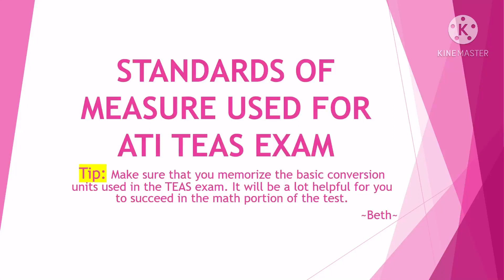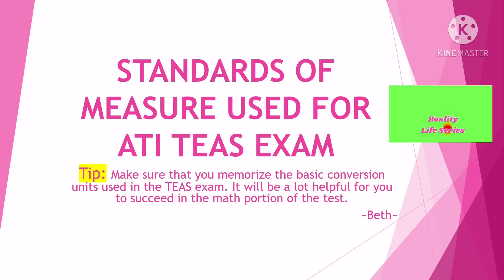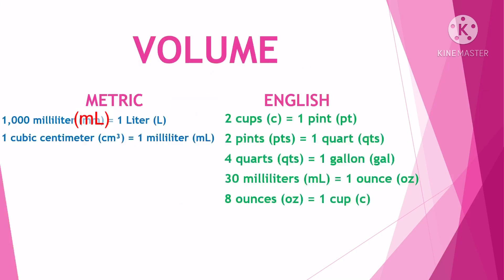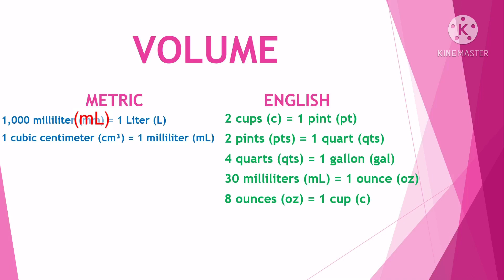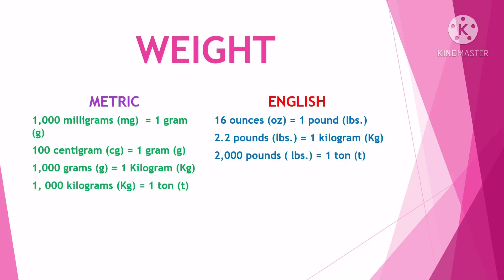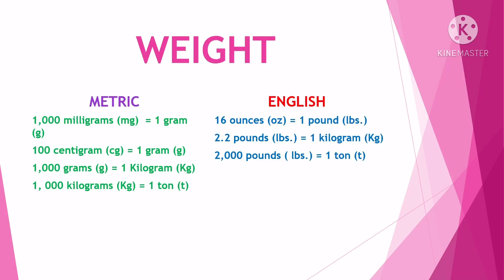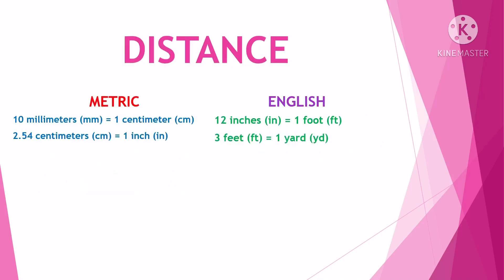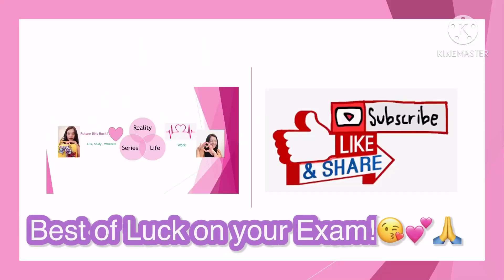BASIC CONVERSION FACTOR HELPFUL FOR ATI TEAS EXAM WITH NARRATION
This video about units of conversion for ATI TEAS has narration.
In order to apply some or all of these units,
I do recommend this online course for practice exercises that will be helpful to pass the EXAM!